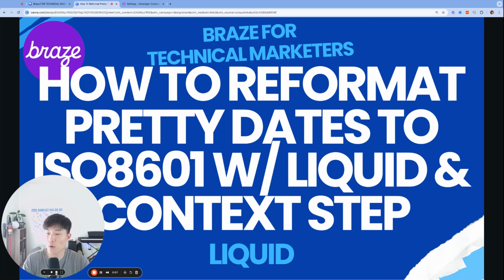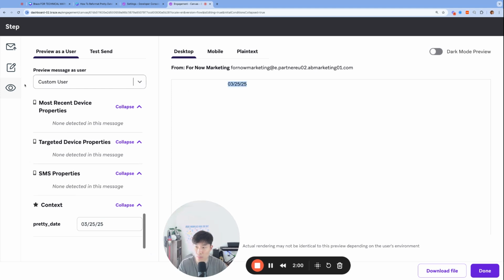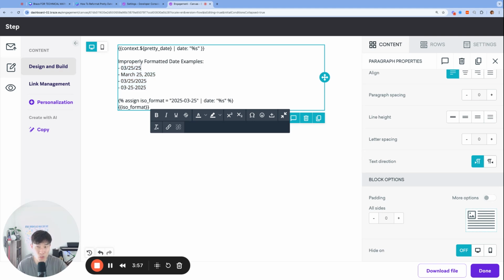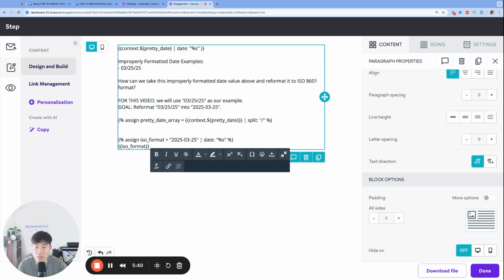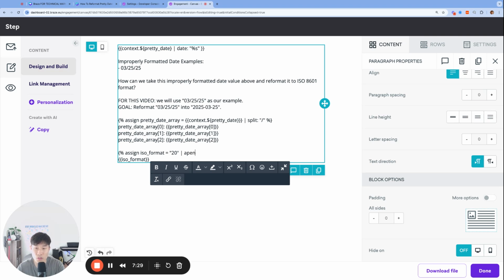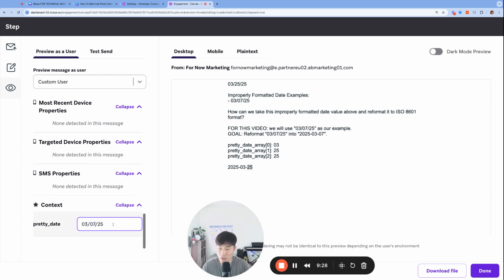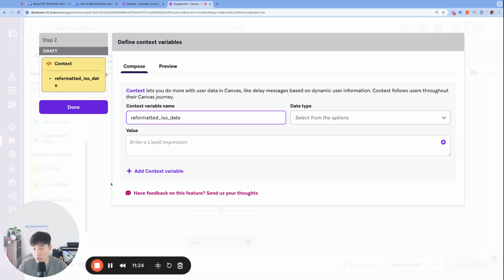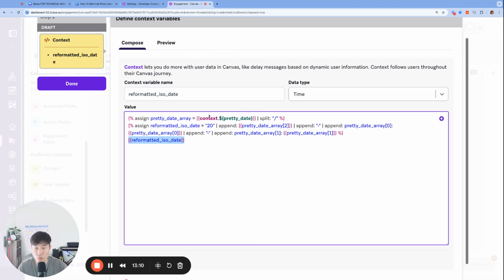Braze Liquid: How To Reformat Pretty Dates To ISO8601 w/ Liquid & Context Step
Often times, Engineering teams are ingesting date values in “pretty format” aka user-friendly format.

This makes it easier for Marketers to render the value without needing to make any changes.

However, if our emails require any sort of date calculations/manipulation, Braze may not recognize the data as a Date/Time type.

Check out this video where we convert “03/07/25” to “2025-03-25”!

REACH OUT!